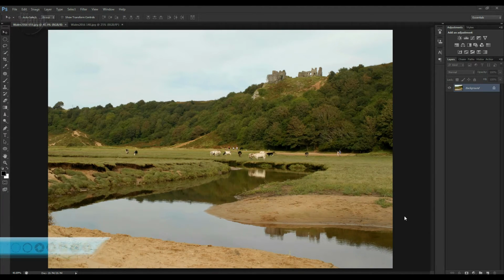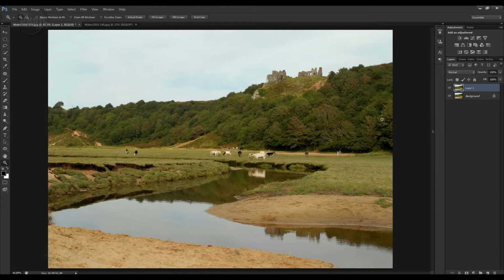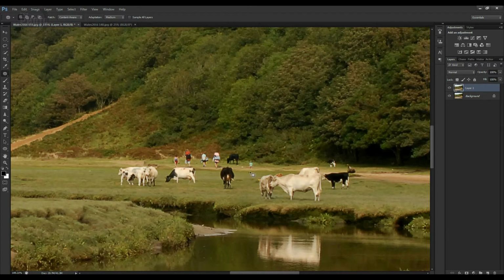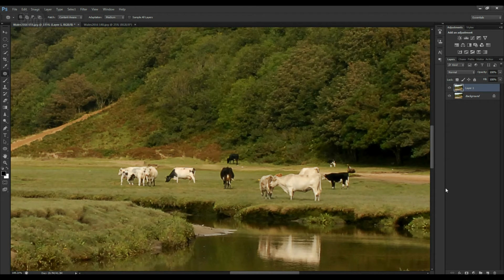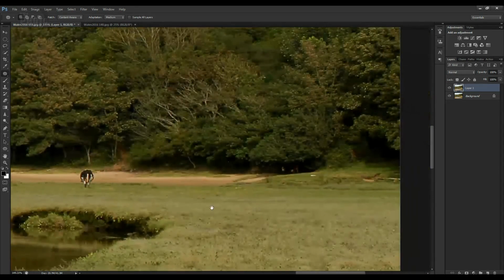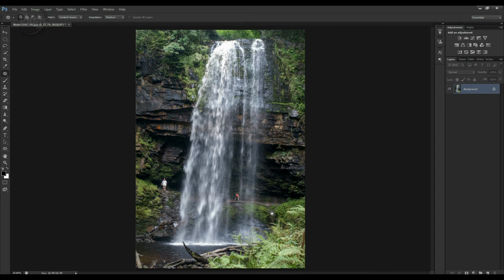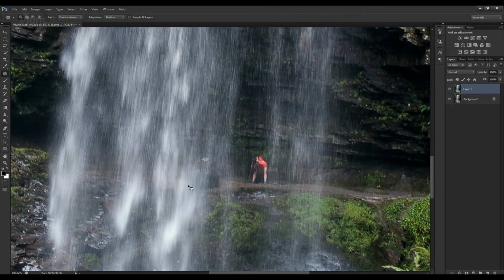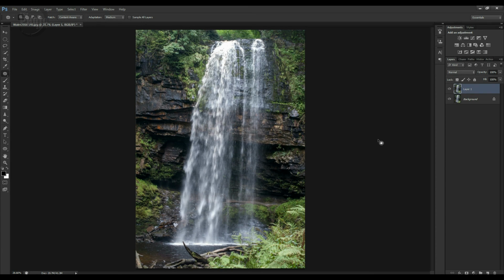Removing People From Photos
Removing People in Photoshop: Sometimes it is not possible to ask people to move out from your images. in this episode Dave Vickers shows you how to easily remove people from your photos.